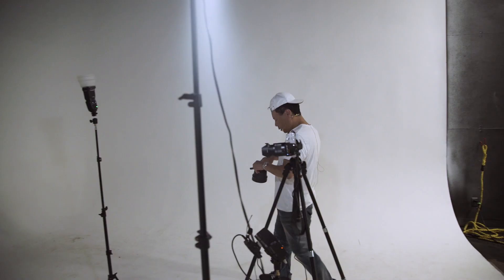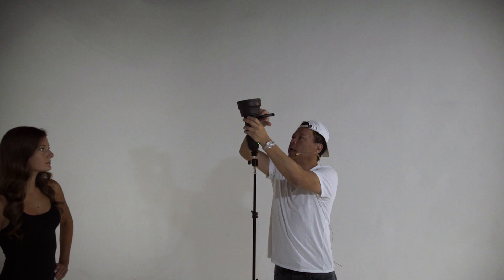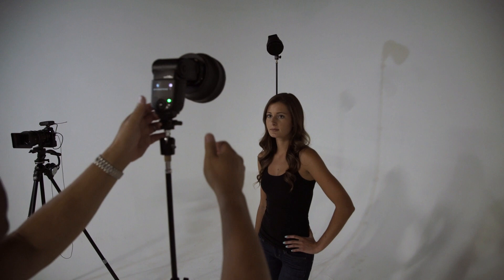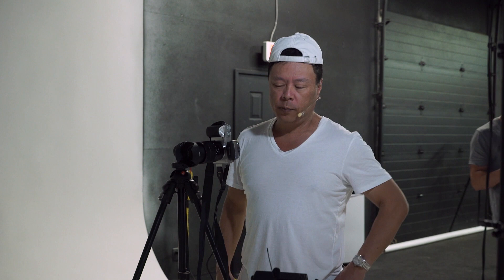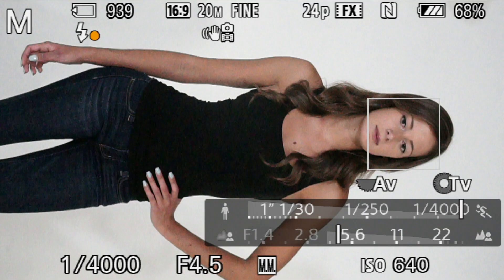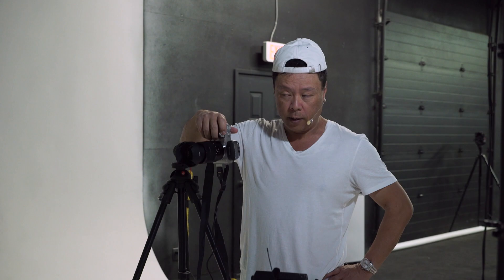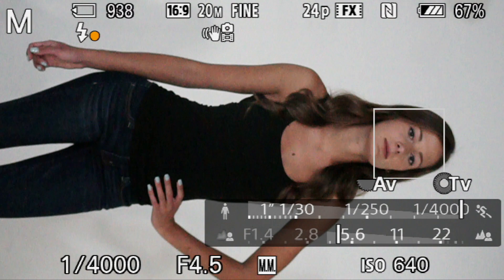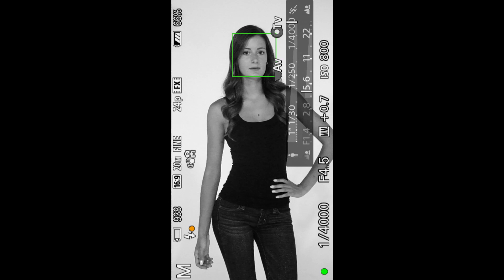Portrait Photography: High Speed Sync Spotlight Effect For Dramatic Portraits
Continuing on from a previous setup, Gary demonstrates High Speed Sync mode using the Nissin Di700a flash units with a Speed Snoot Collapsible to create dramatic looking portraits.

Portrait Photography: Directional Fill Lighting With Off-Camera Flash And Lightsphere Collapsible